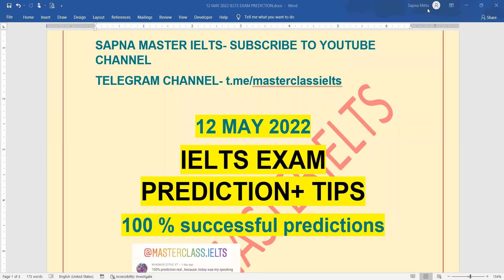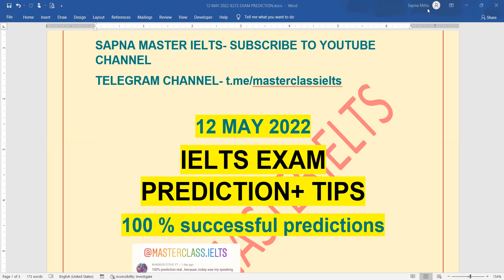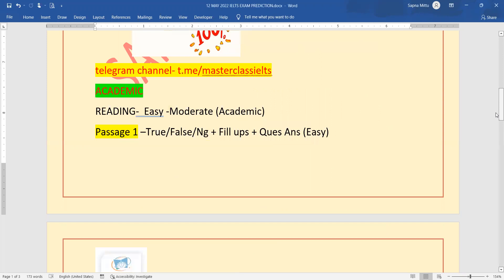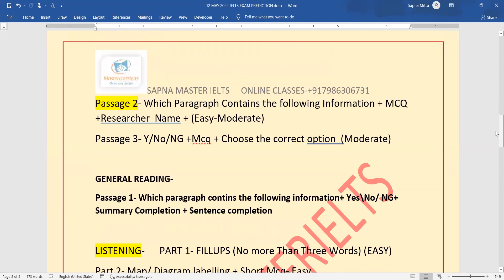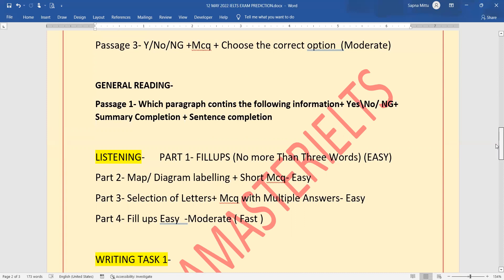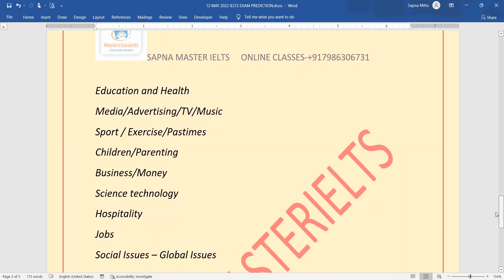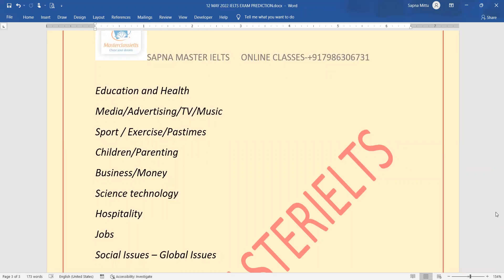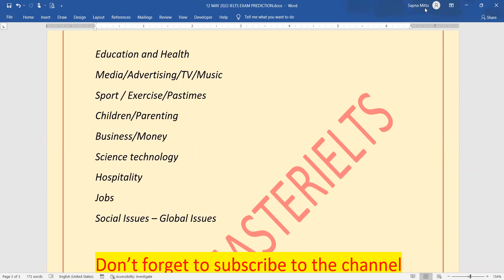12 May Ielts Exam Prediction | Academic & General | Reading Listening Writing Tasks | Must Prepare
Check 12 May Ielts Exam prediction for Academic and General Module